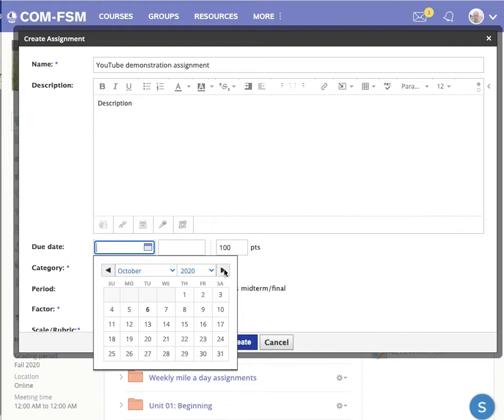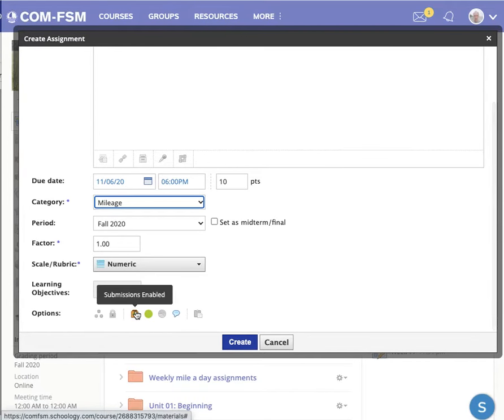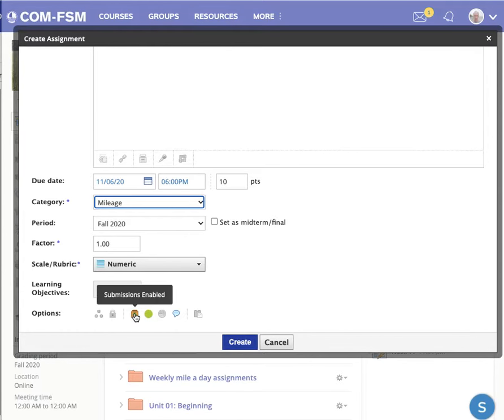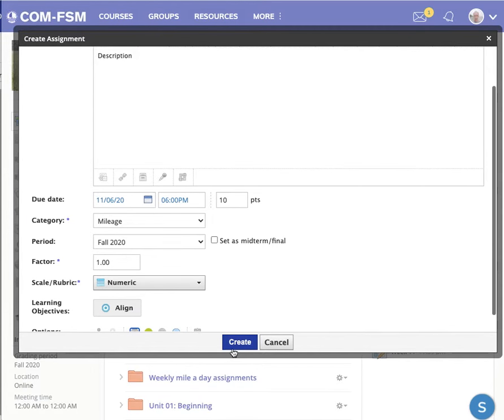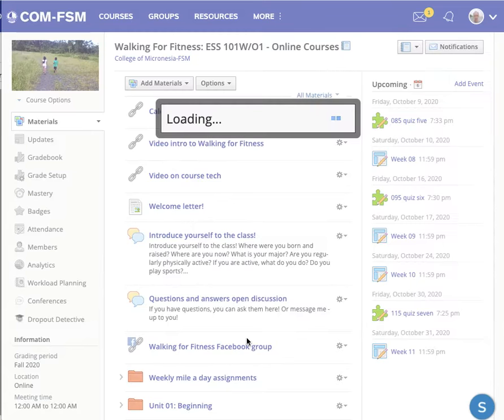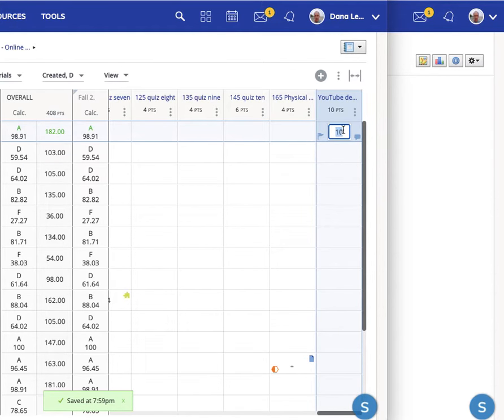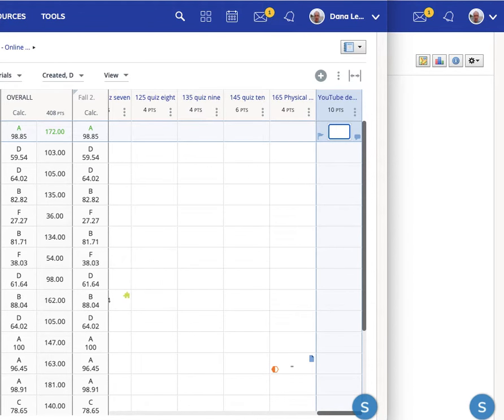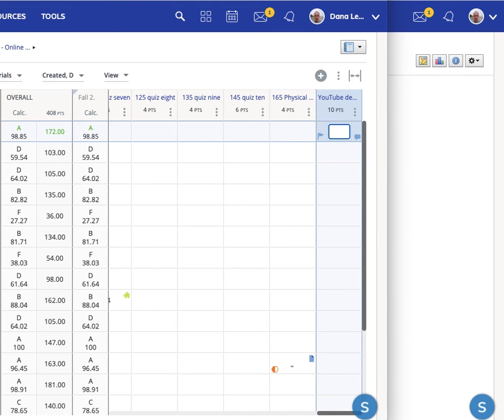Assignments that are submitted outside of Schoology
A short clip on how I handle assignments where the submission is outside of Schoology, for example, when the submission is a presentation uploaded to YouTube, observations posted in iNaturalist, or screen shots of running apps that are submitted to a Facebook group. I do not use "Add a grade column" because that does not permit me to post a description nor have a due date that appears on the student's Schoology planning calendar.